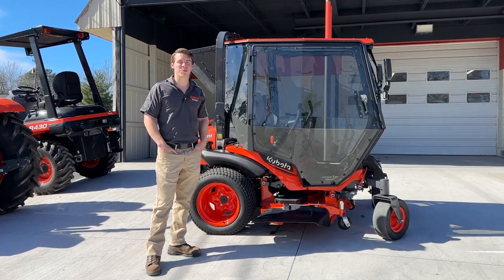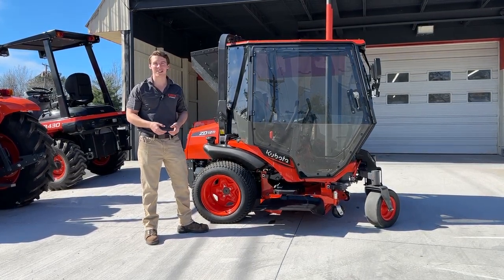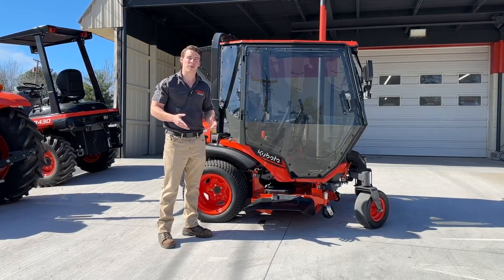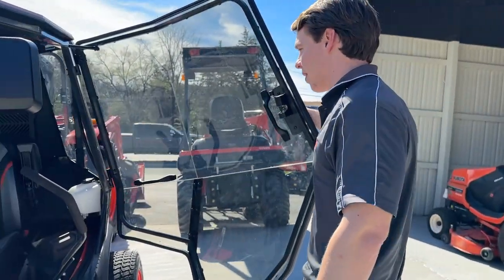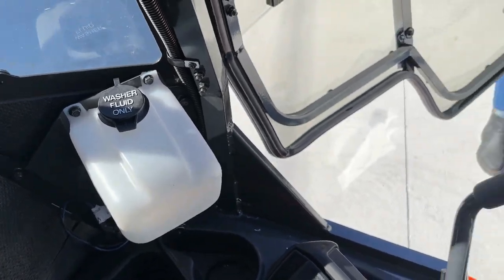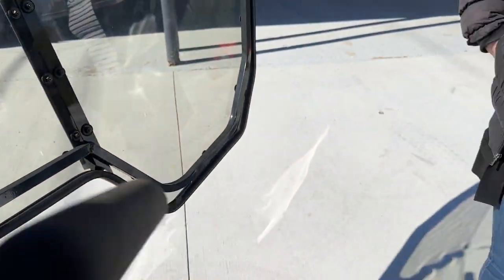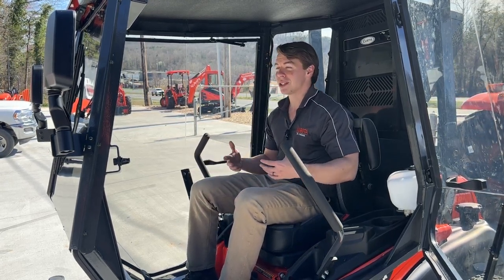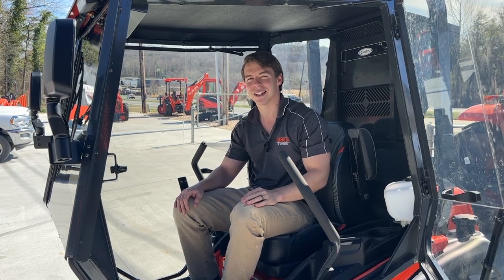Kubota Zero Turn with Air-Conditioned Cab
Have you ever wanted to mow your yard in the comfort of an air conditioned cab? Now you can! We recently added a Curtis Cab kit to this ZD 1211, and Zach walks us through its features!